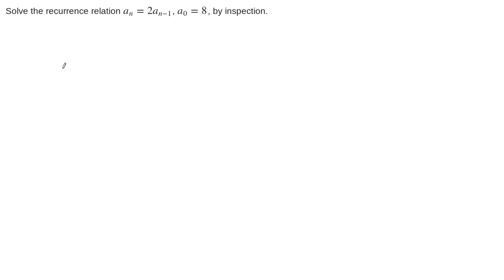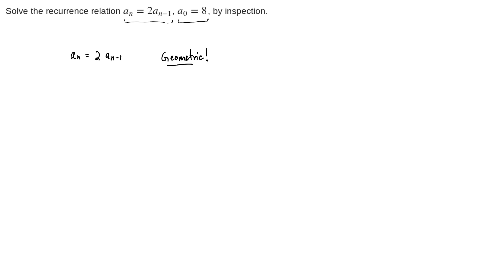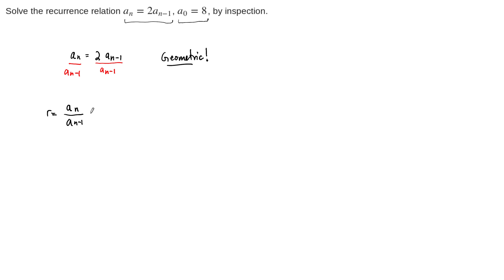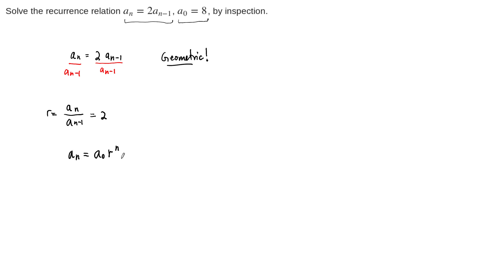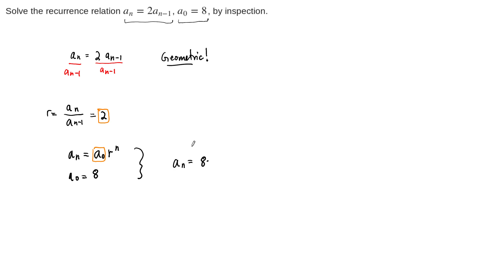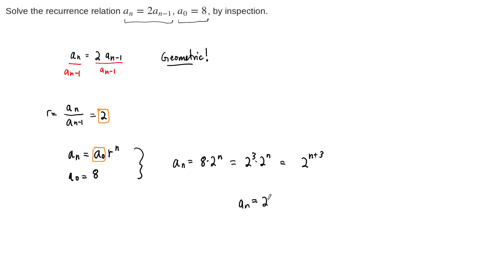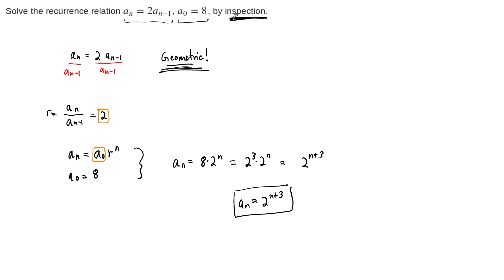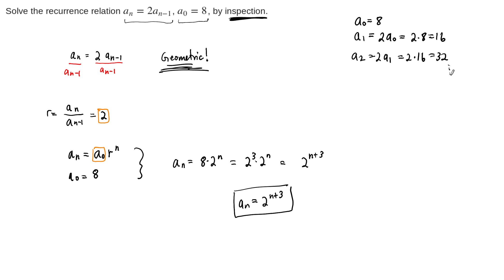Example: Solving a Recurrence Relation by Inspection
Justin solves a recurrence relation by staring at it. He notices that it must behave like a geometric sequence and is able to write down the closed form solution.